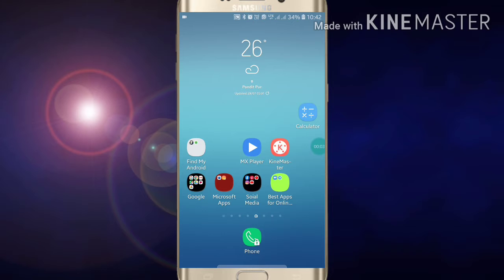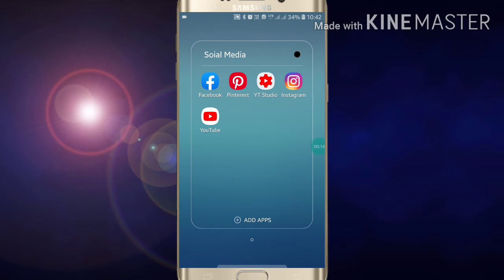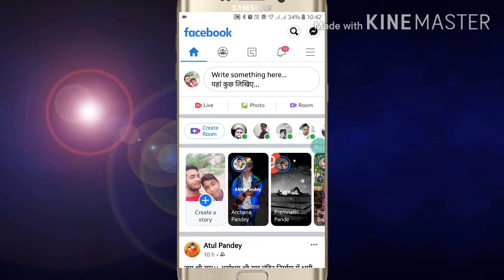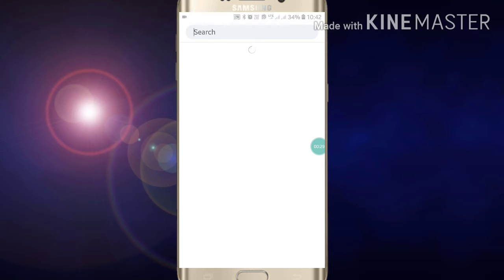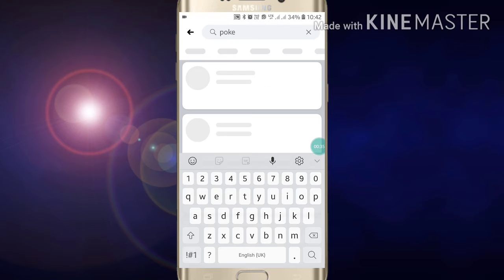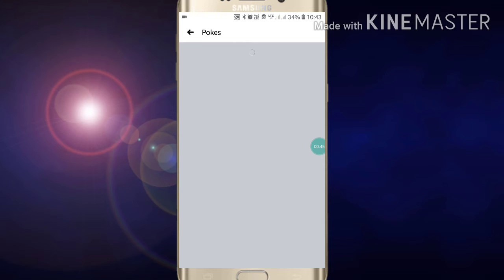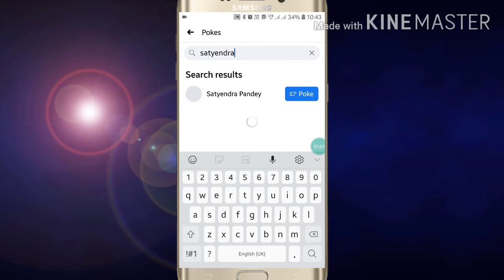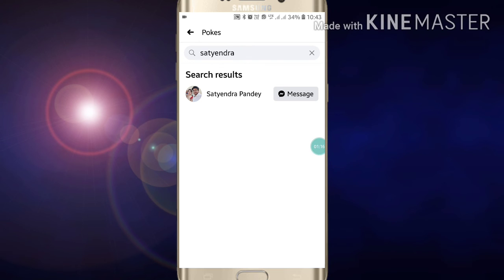How to Poke Someone On Facebook